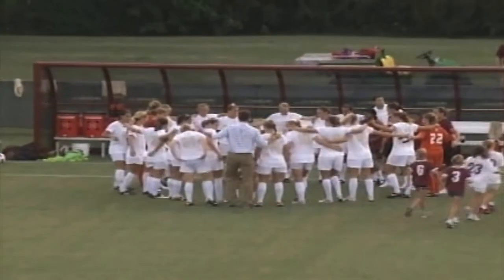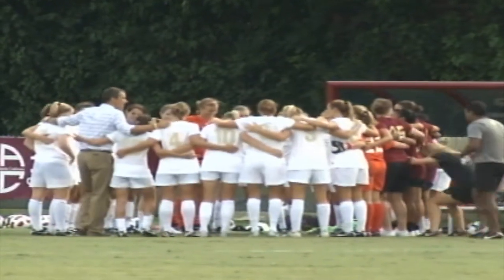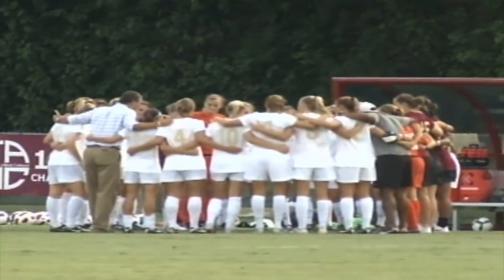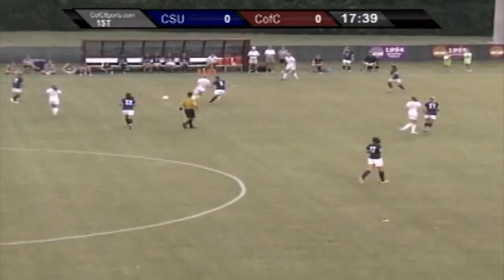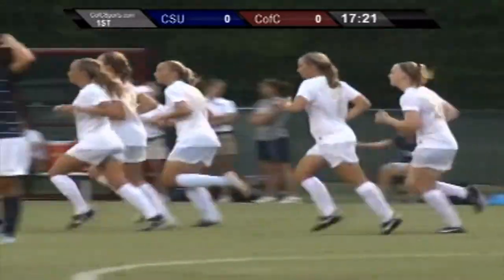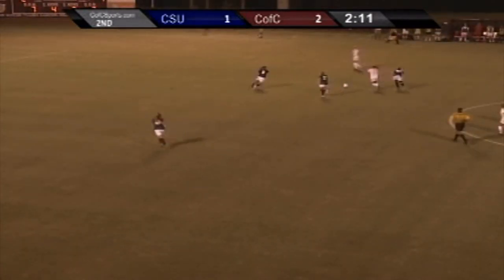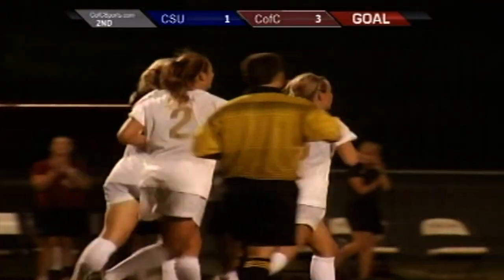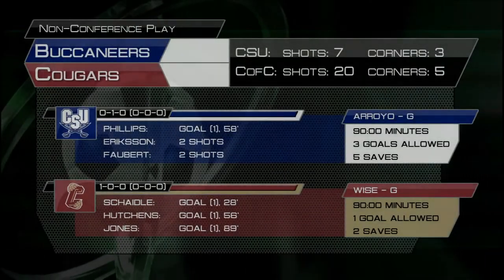8.19.11 Women's Soccer vs. Charleston Southern Highlights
Highlights of the Cougars, 3-1, season opening, win over Charleston Southern on 8.19.11 at Patriot's Point.  Sarah Schaidle, Haley Hutchens and McCallie Jones scored goals for CofC, while Cricket Wise earned the win in goal.